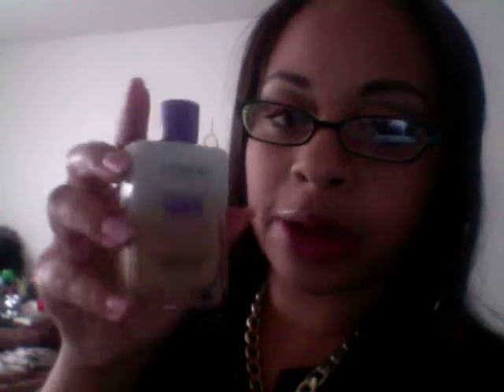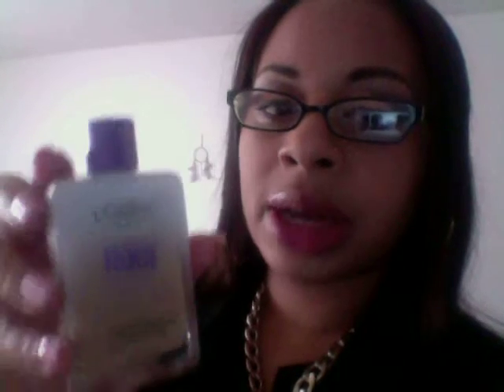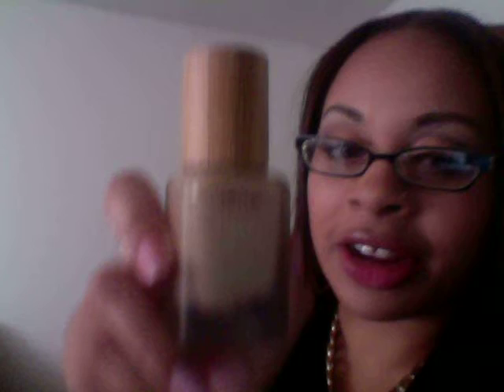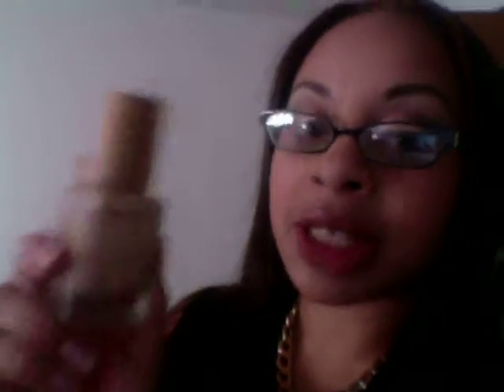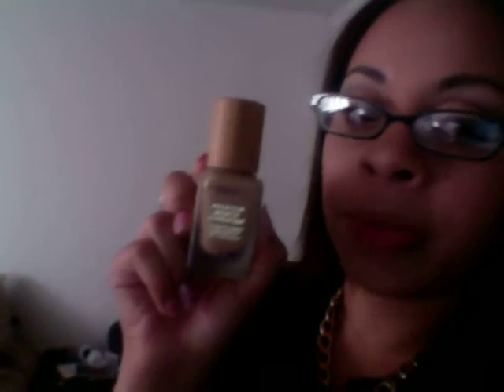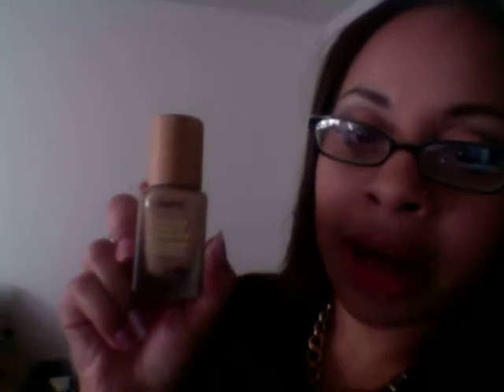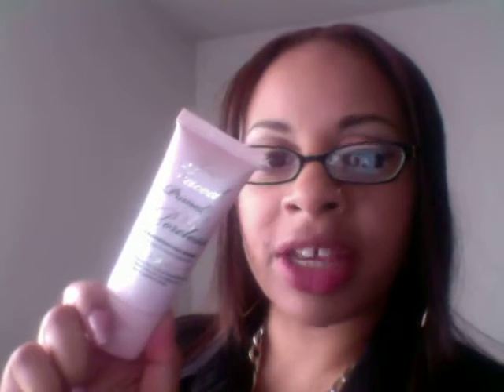Makeup Overload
I have a problem! Addiction to make up and skincare! Anything beauty related I am addicted! So I am on a mission to only buy things I actually need! Not want! I recently dyed my hair. I plan to go a little lighter. Anywho I do want to state that I like brands from cheap to high end. So I am kinda like in between. Sometimes cheap stuff is good and some are not. Some high end brands are good quality and some are disappointment. So you be the judge when you try something new and see if you like it. Anyway, I have been getting better with throwing things away and purchasing what needs to be purchased. And if I have extra money I will buy it. Otherwise, I do pay all my bills first before I do any shopping. I don't just blow a whole check. I use to do that in my younger days when i was like 19 or 20. Now I am 26, and have rent, bills, gas, groceries and etc to pay for. Nothing is free. So I just had to put up this disclaimer to clear things up! Thank you! Shout out to Elle Fowler and TymeTheInfamous on youtube! Hope you enjoy!